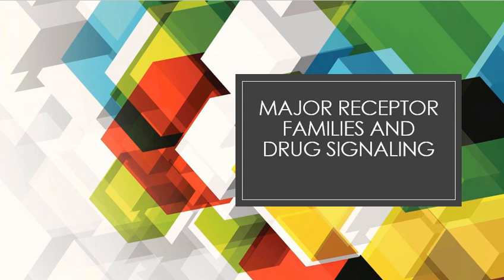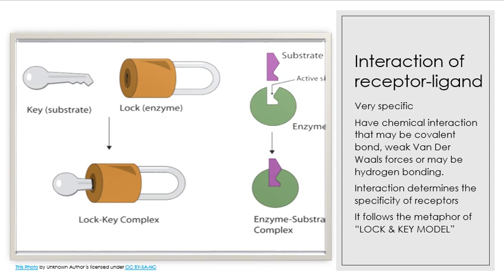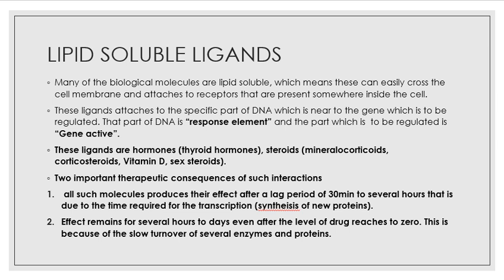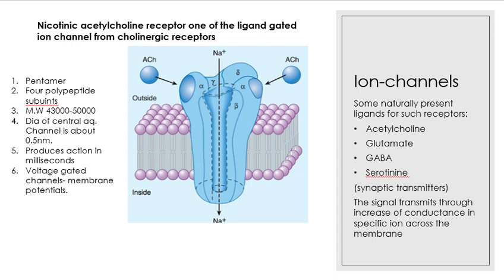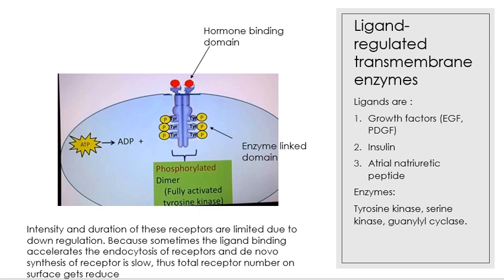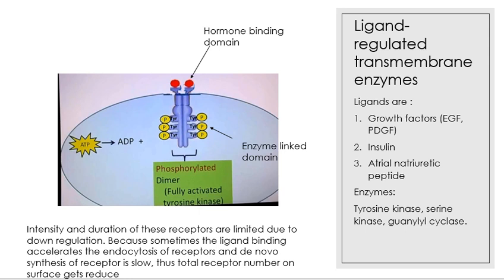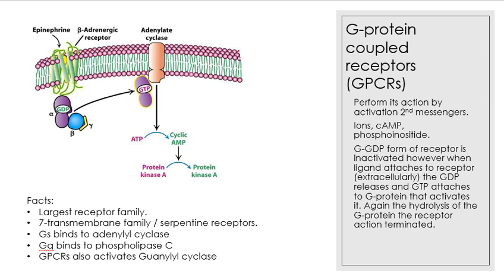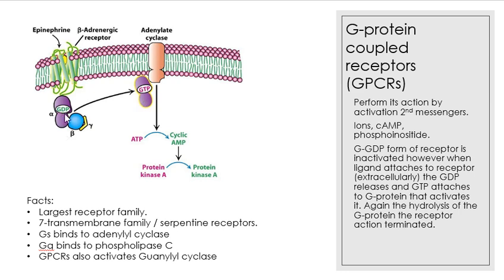MAJOR RECEPTOR FAMILIES AND THEIR MECHANISM OF ACTION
Very easy and understandable wording is used.
covers interaction, signaling mechanism and receptor families.